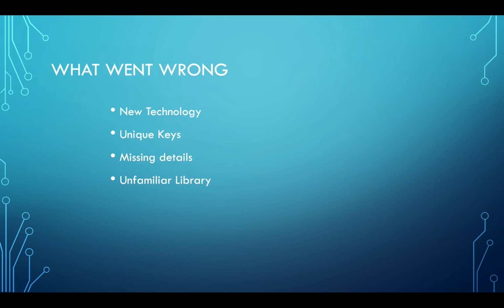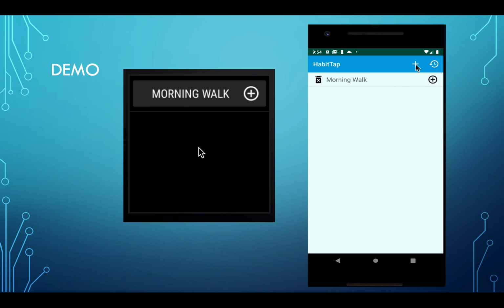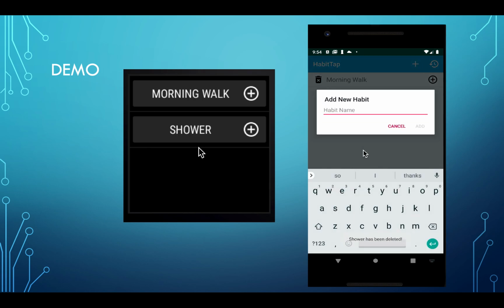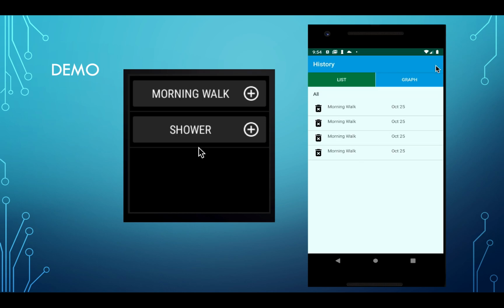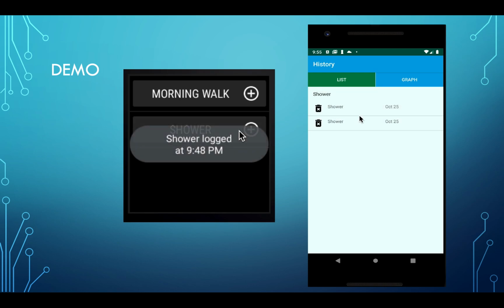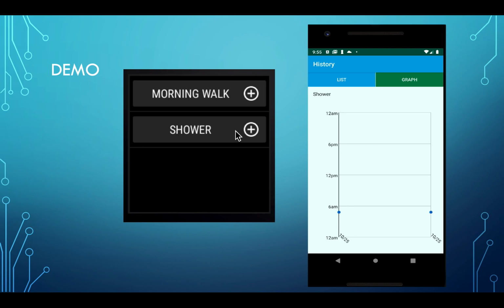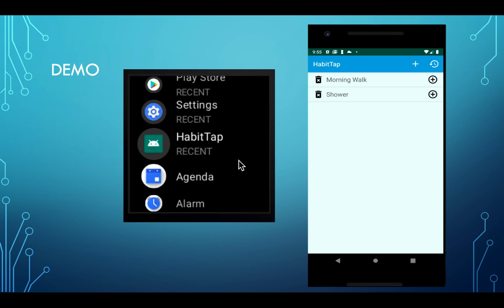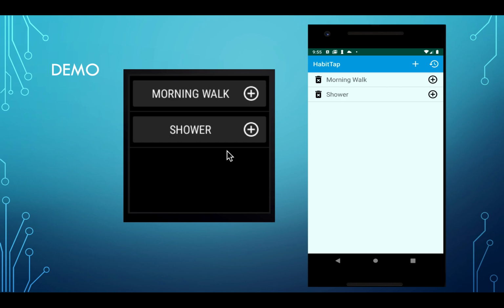HabitTap Postmortem Demo